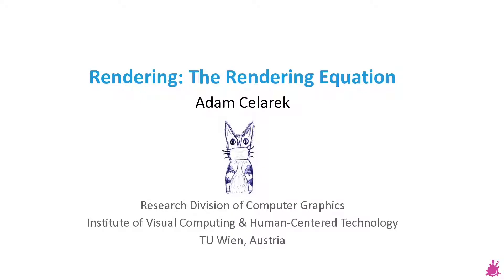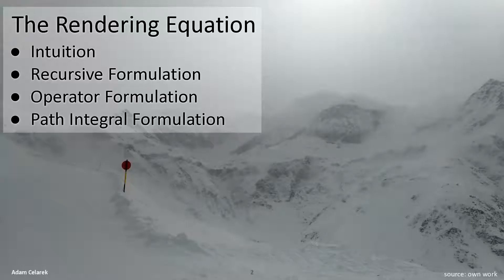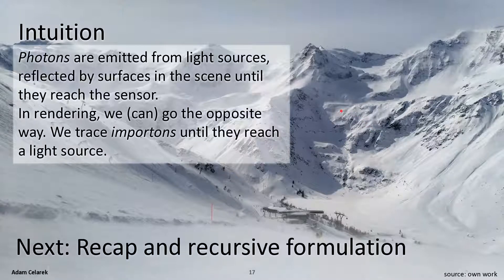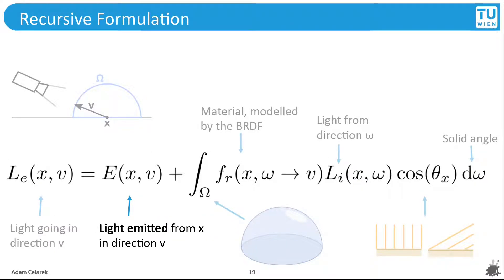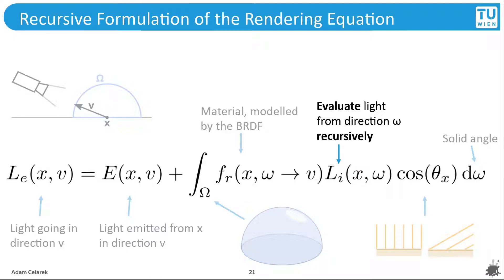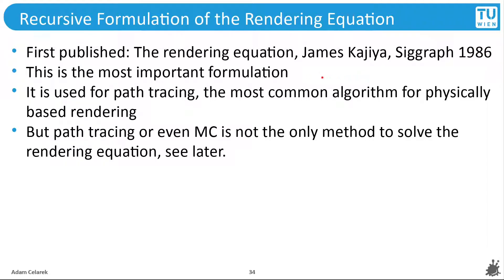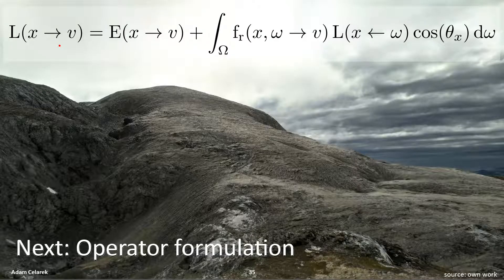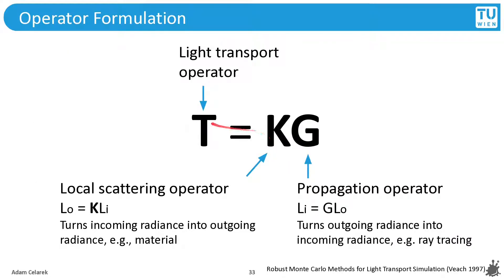Rendering Lecture 6 - The Rendering Equation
This lecture belongs to the computer graphics rendering course at TU Wien.

In this video, we explain the the equation that governs light distribution in a physically correct scene. You will learn about 3 different formulations, the classic recursive one, an operator formulation and a path-integral formulation. Understanding the rendering equation is the basis for understanding physically based rendering.